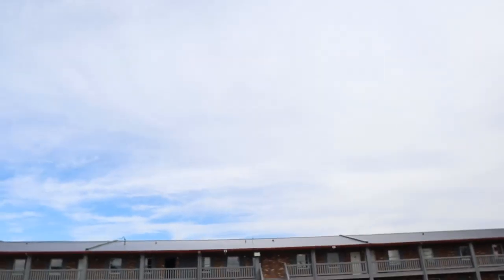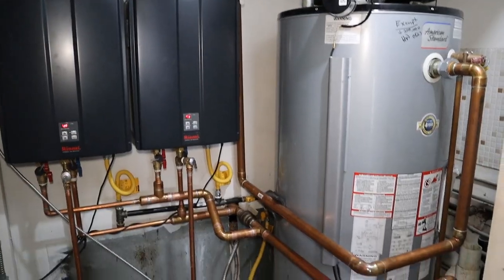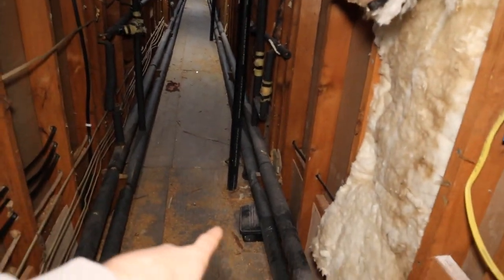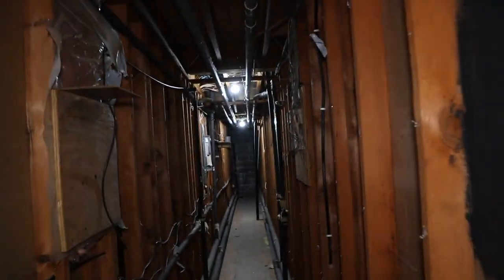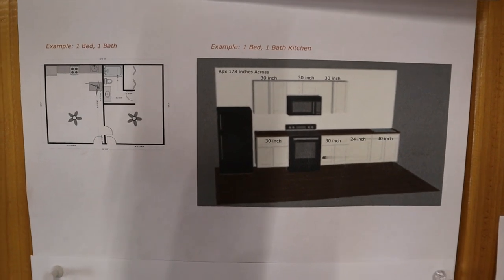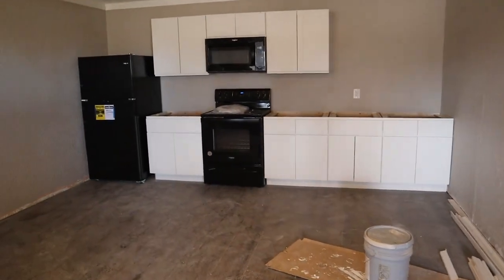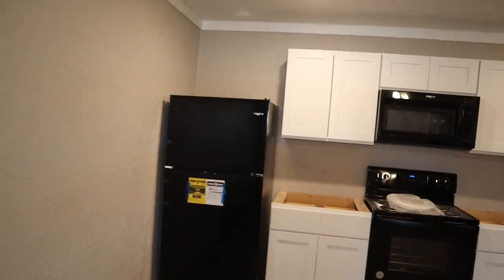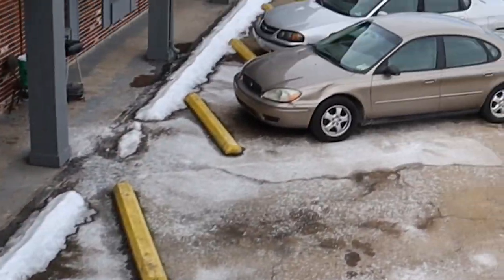Motel Conversion Update! (Red Cedar To Sunshine Apartment)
Join us as we take you on a tour of our incredible motel conversion update! We recently purchased a 67-unit motel and transformed it into a modern 44-unit apartment complex. In this video, we'll be walking you through the updates and showing you the before and after of this incredible transformation. From the brand-new amenities to the spacious and stylish apartments, you won't want to miss this exciting look into our project. Whether you're a fan of home renovation shows or just looking for inspiration for your own space, this video is a must-watch. So sit back, relax, and let's explore our amazing motel conversion update together!